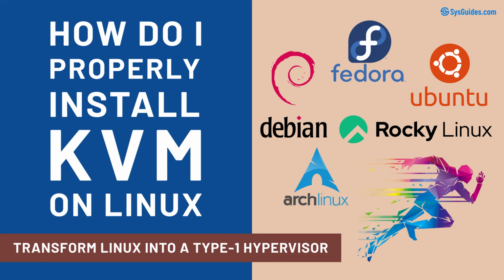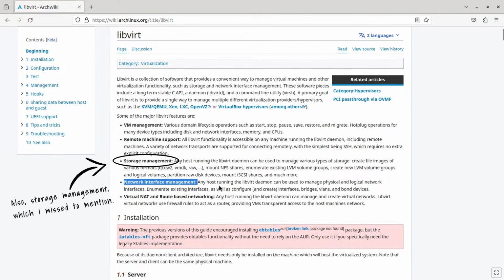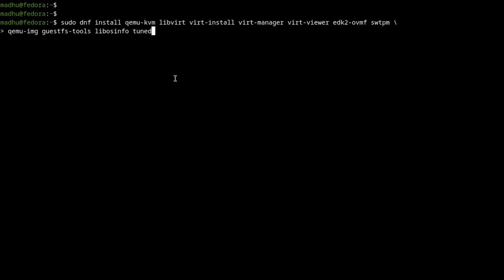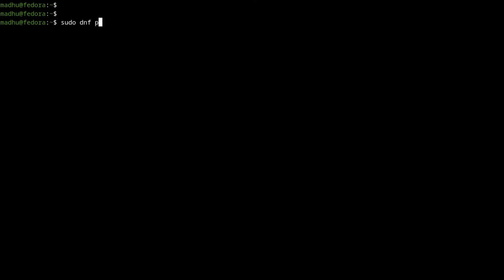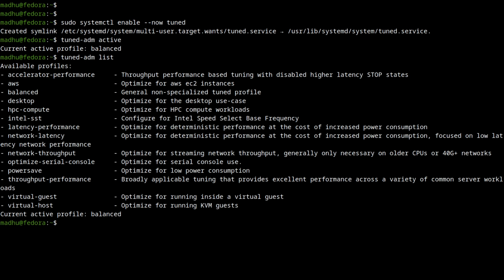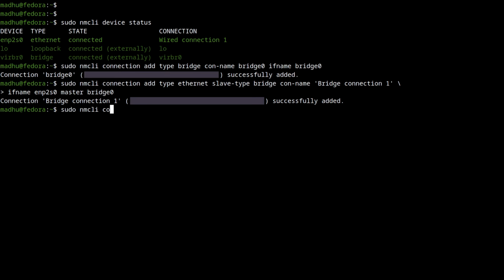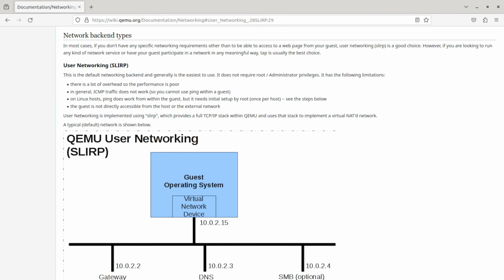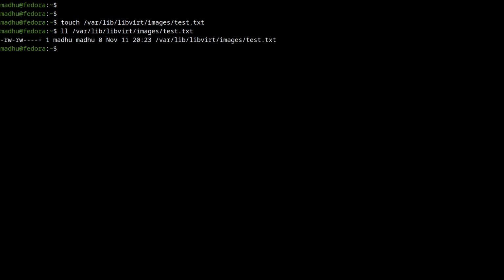How to PROPERLY install KVM on Linux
Install KVM on Fedora, Rocky, Ubuntu, Debian, and Arch Linux to run virtual machines at close to host machine speeds.

VIDEO CHAPTERS:
00:00:00 Intro
00:01:07 Overview of Key KVM Components
00:05:46 Check Virtualization Support
00:07:19 Install KVM on Linux Distributions
00:09:40 Install VirtIO Drivers for Windows Guests
00:12:50 Enable the Modular libvirt Daemon
00:15:00 Validate Host Virtualization Setup
00:16:40 Optimize the Host with TuneD
00:18:57 Configure a Network Bridge
00:26:13 Give the User System-Wide Permission
00:29:27 Set ACL on the Images Directory